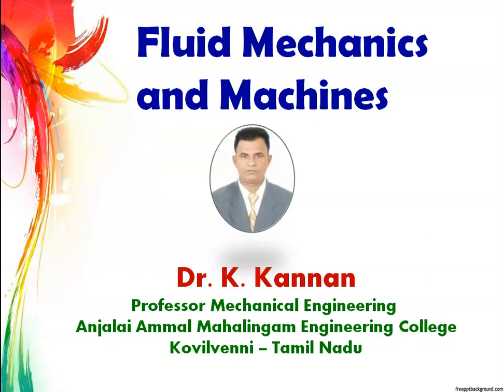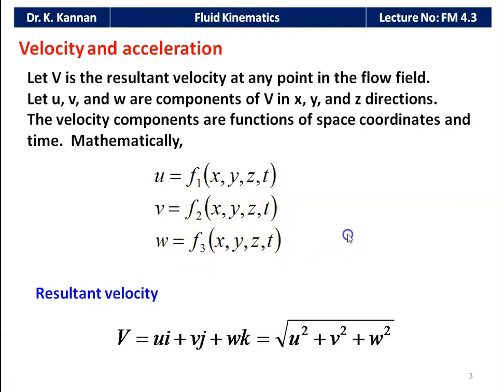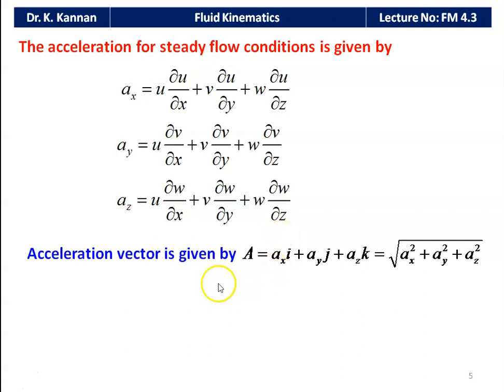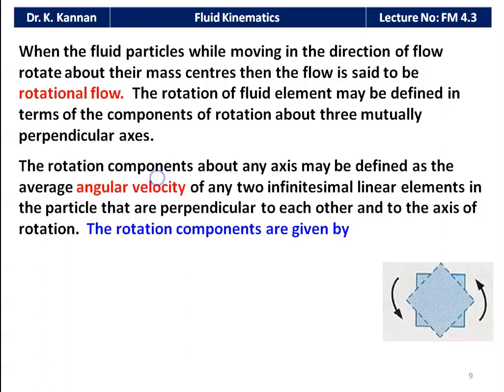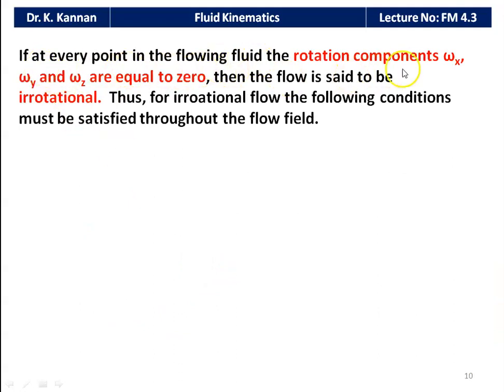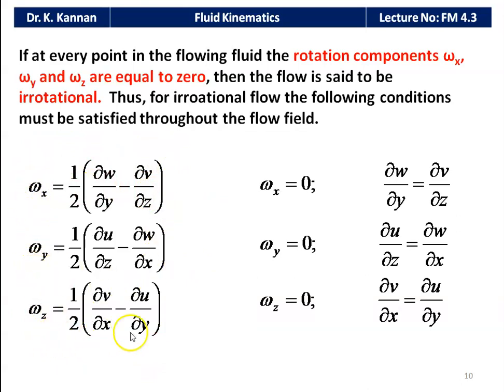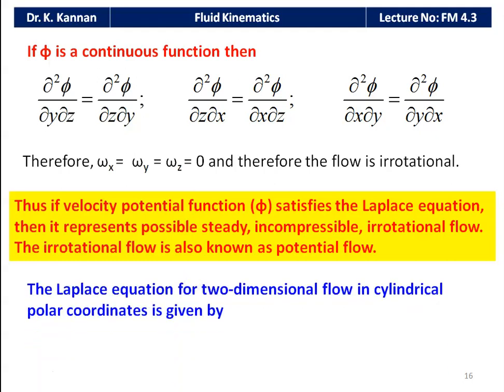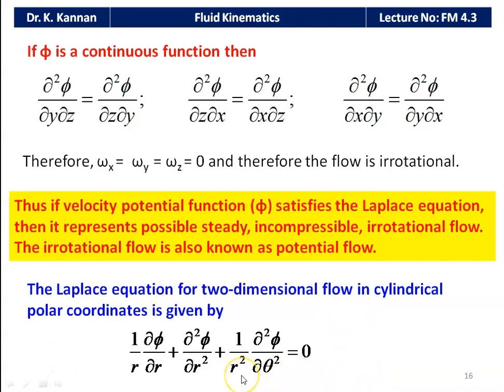FM 4.3 Fluid Kinematics - I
Velocity and acceleration of flow field, circulation and vorticity, velocity potential funation